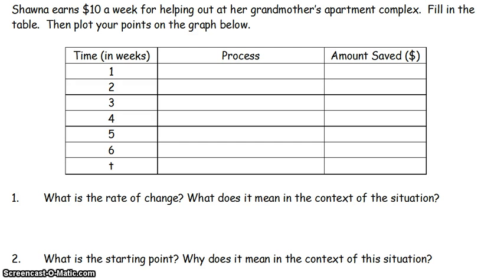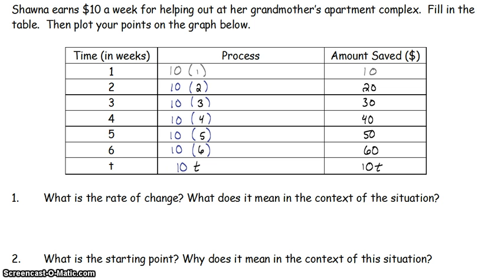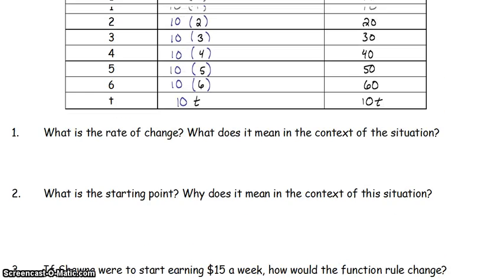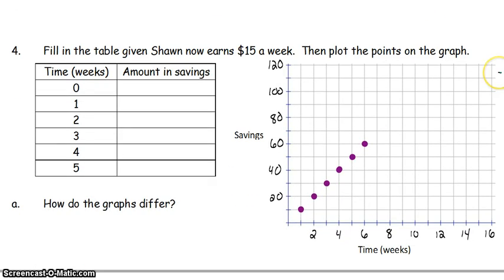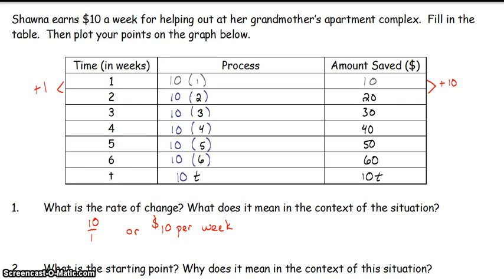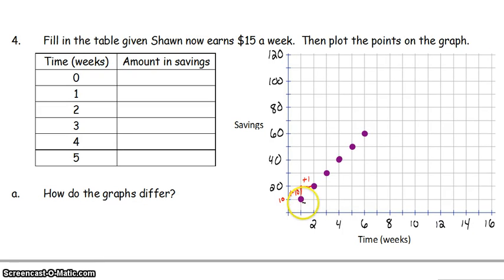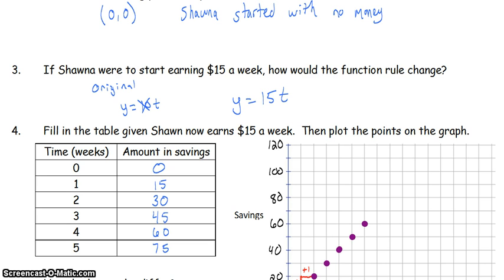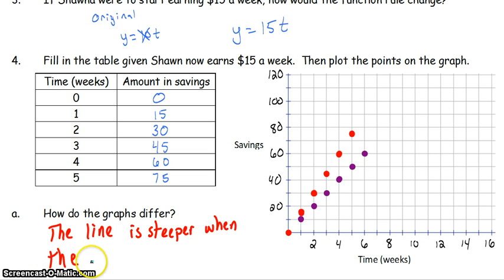U4 Day 8 Notes pg 1